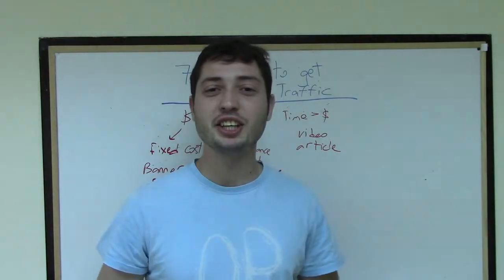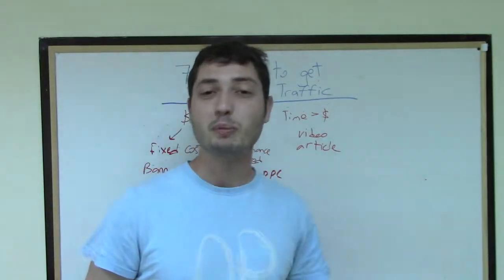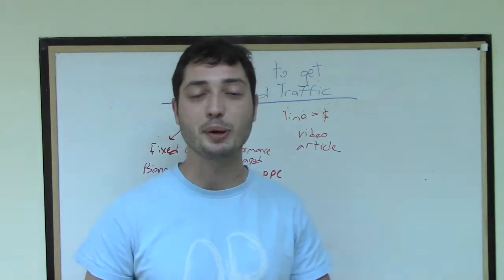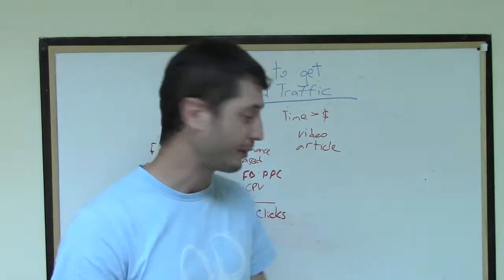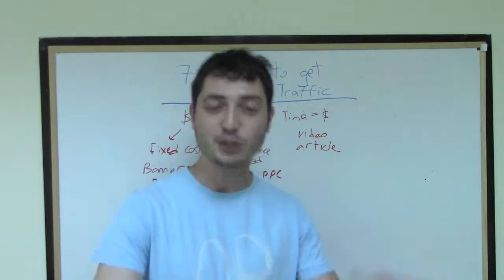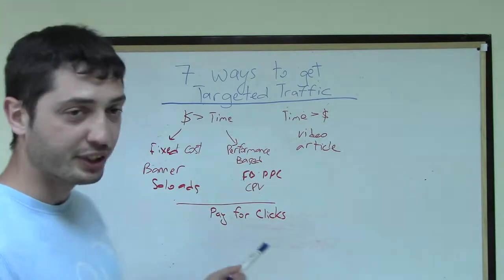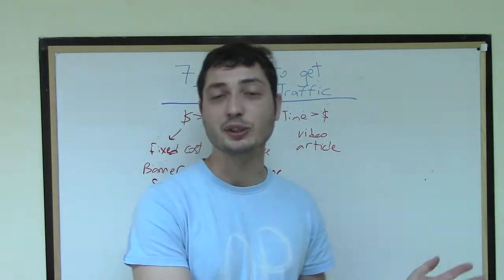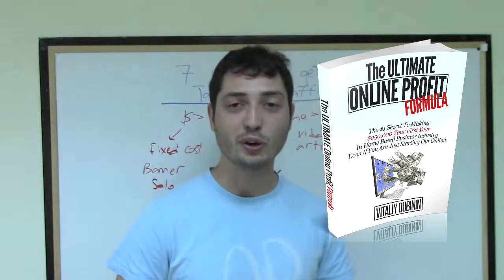7 ways to get targeted traffic to your website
There are Paid traffic sources that cost us more money than time, which include banner advertising, solo ads, FB ads and more.

There are free traffic sources, that cost us more time than money ( and therefore they not free as well ), which include: video marketing, article marketing and more.

There are also done for you traffic,when you just order the amount of clicks that you want and it's delivered to you. Make sure that you track properly everything you do online!

Vitaliy Dubinin